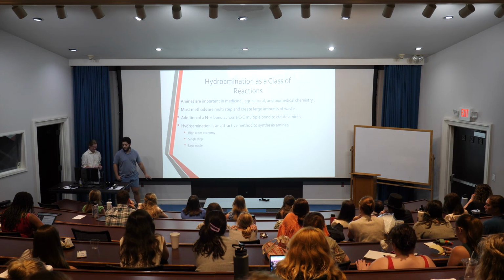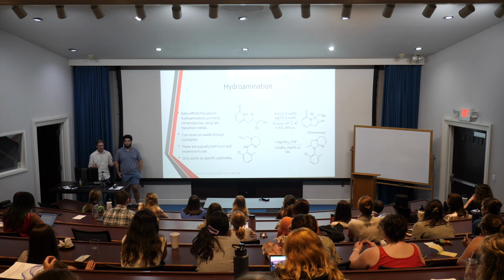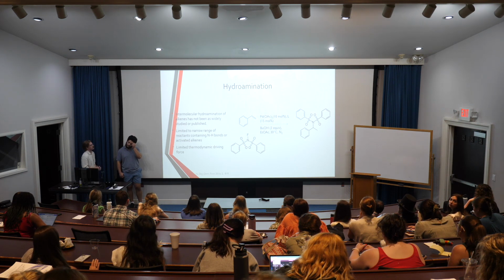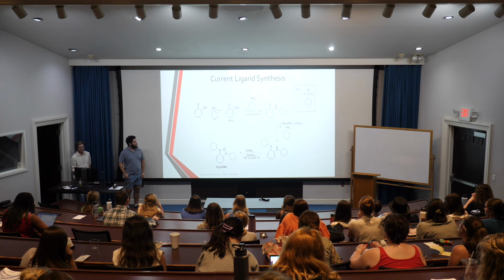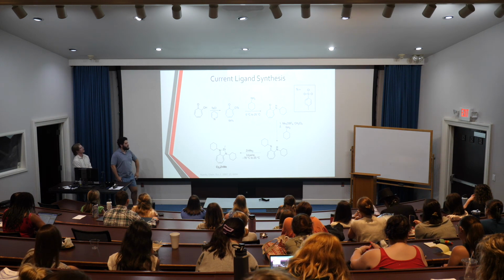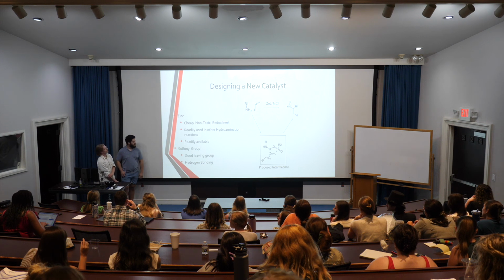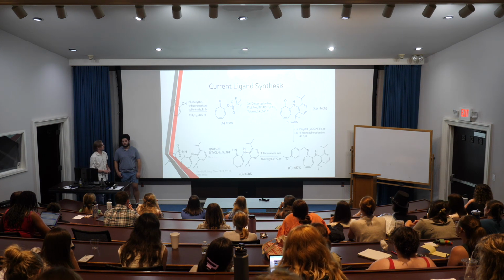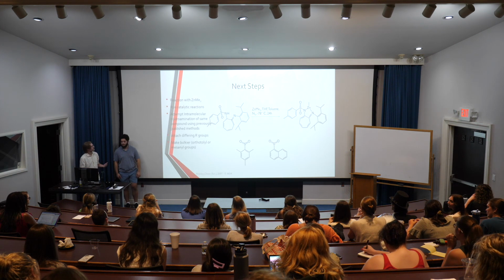Designing and synthesizing new transition metal catalysts for hydroamination: a greener approach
Presented by: Colin Dral & Noah Habib-Davis
Faculty Advisor: Dr. Robert Harris
Student research presentations from Spring 2023 at Wofford College.